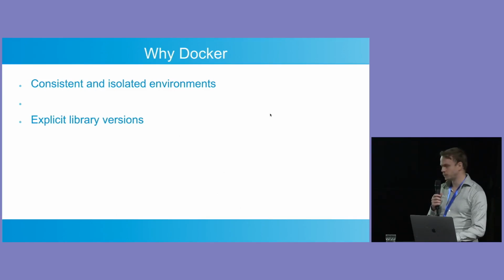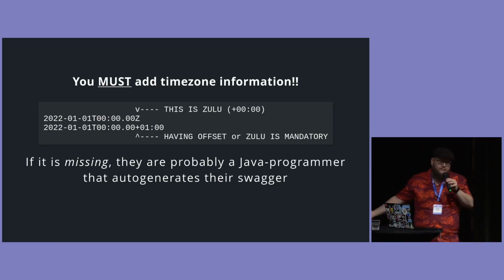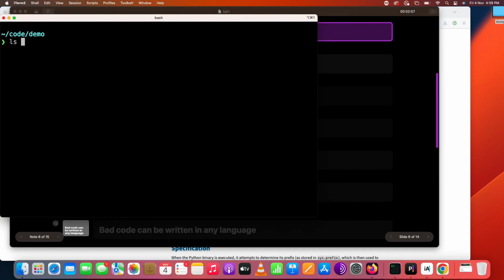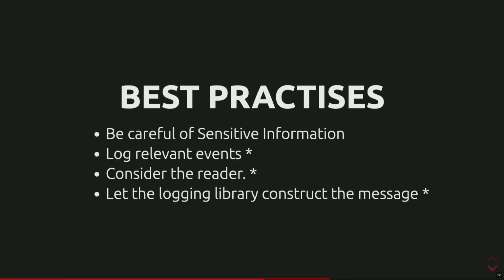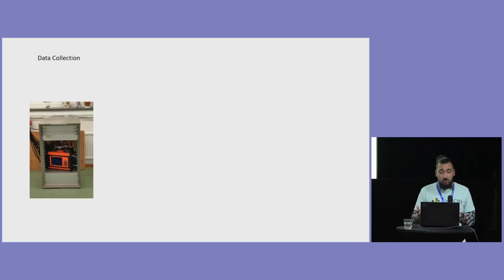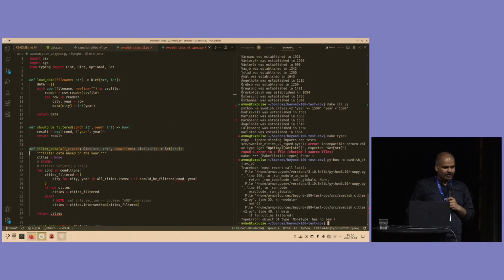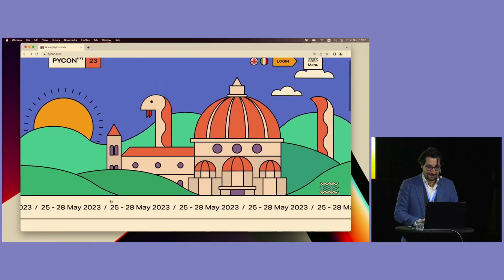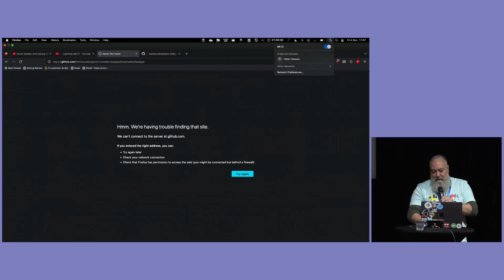Day 2 - Lightning Talks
Several 5 minutes talks from the conference participants.